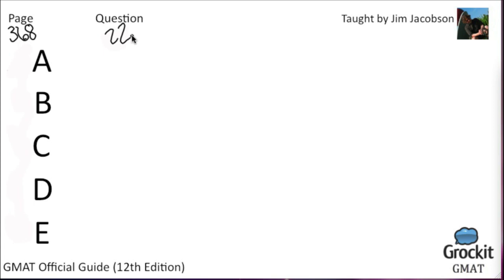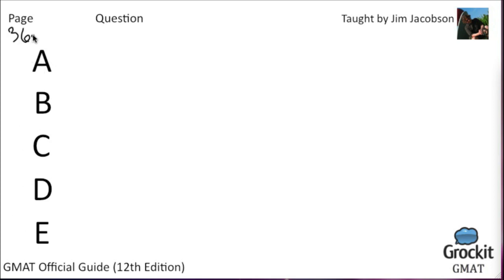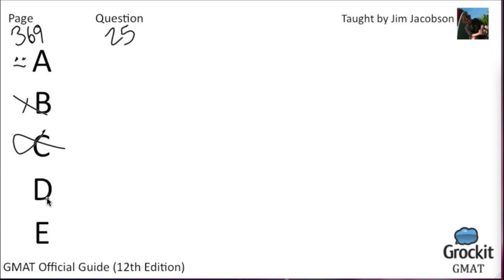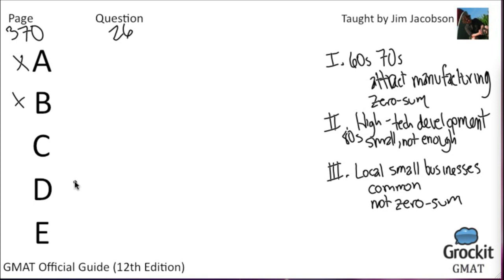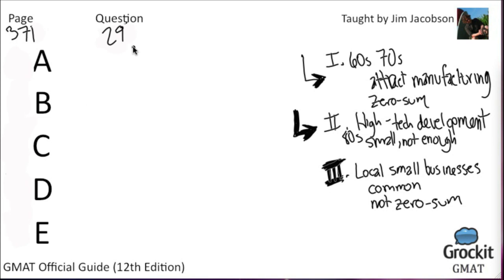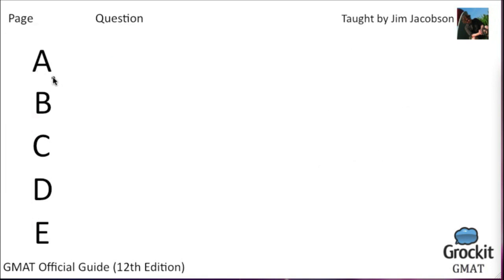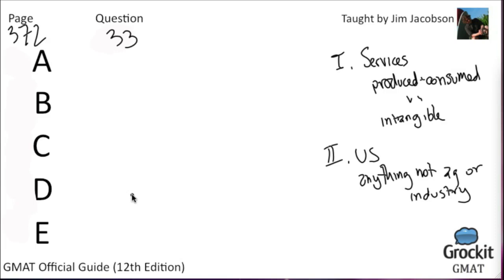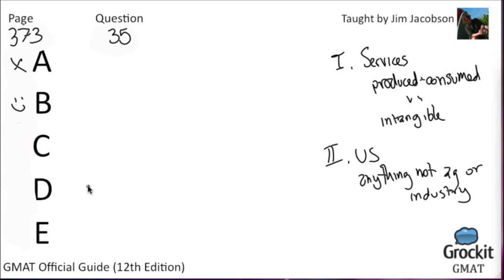Grockit GMAT Official Guide pg. 368-373